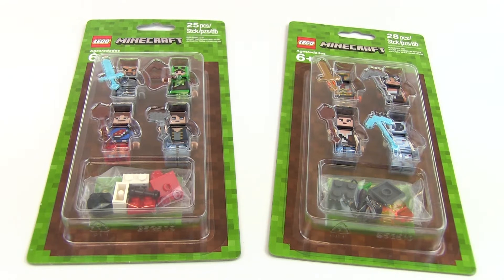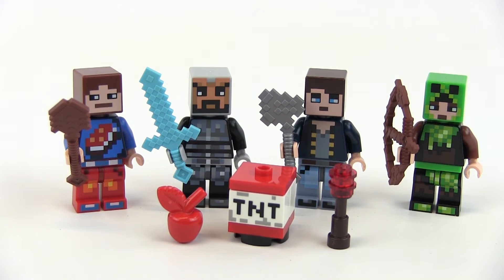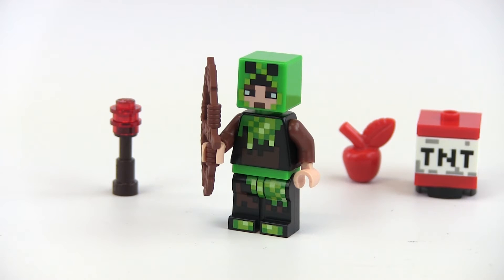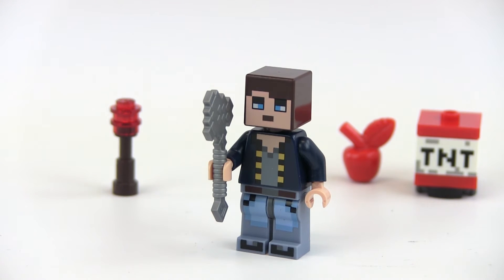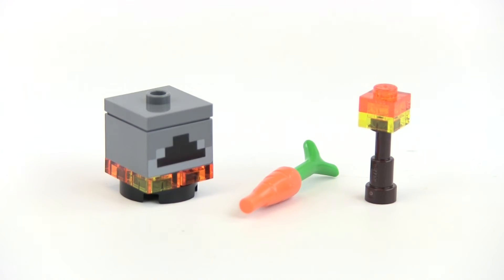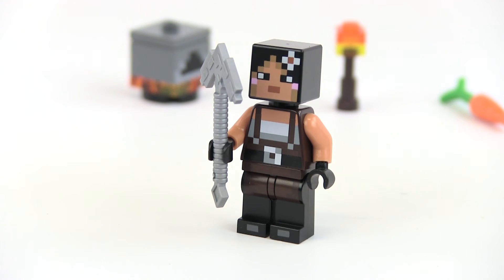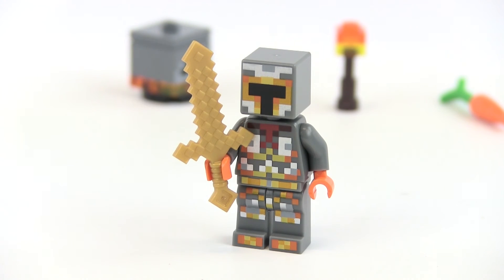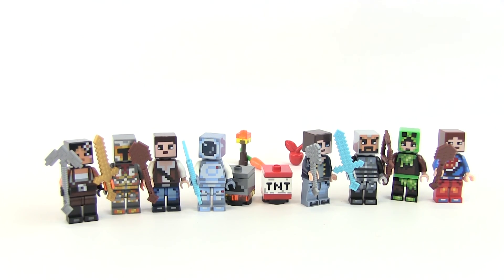LEGO Minecraft Minifigure Skin Packs Review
A review of the LEGO Minecraft Minifigure Skin Packs.